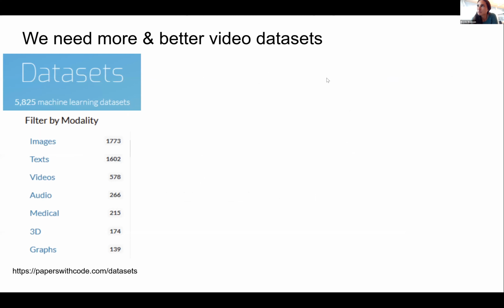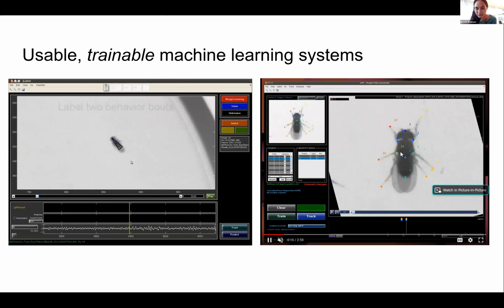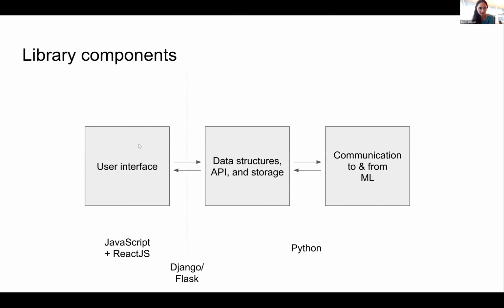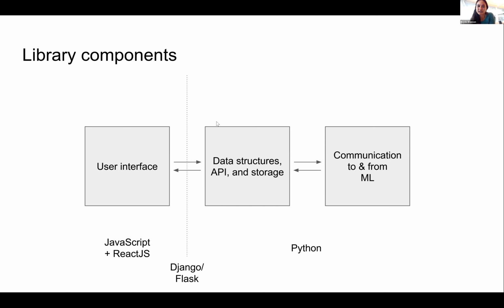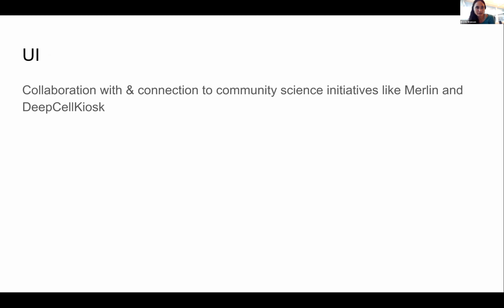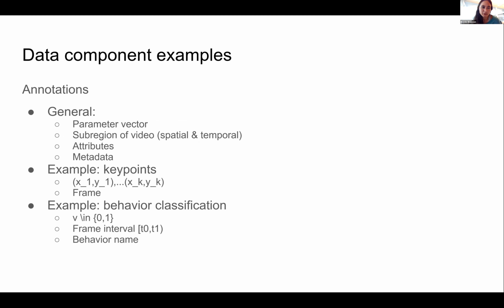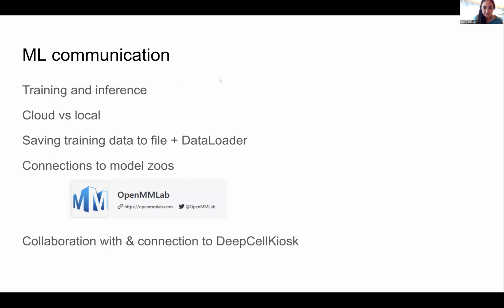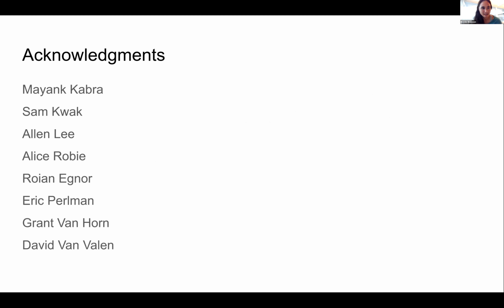Video Annotation Software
A description of the planned Video Annotation software by Kristin Branson, which is supported by the Software Open Science Software Initiative . and soon on GitHub!